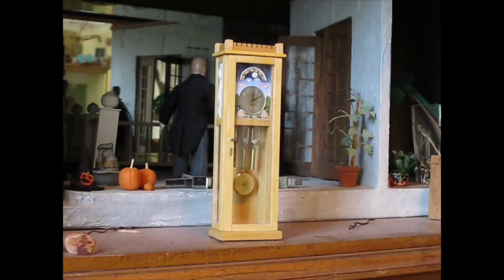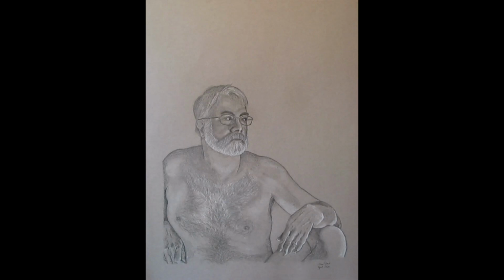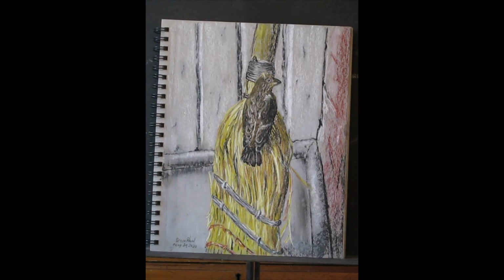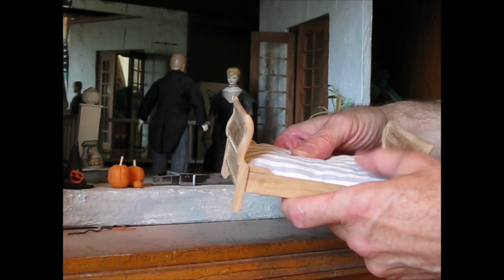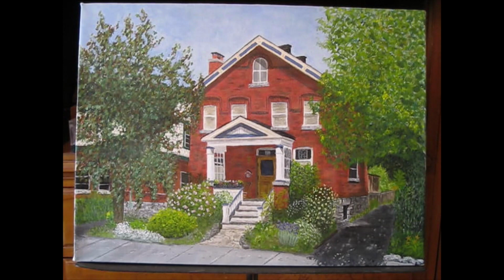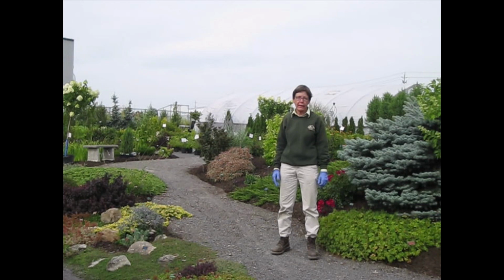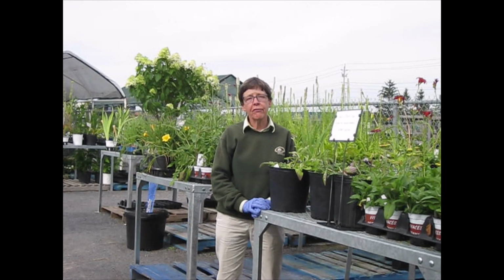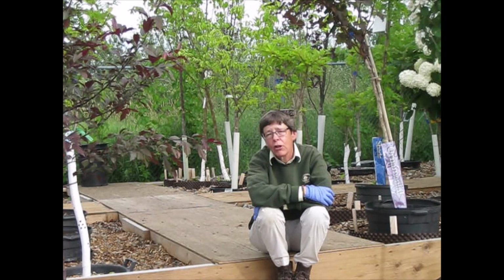Monday, August 31, 2020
Miniatures, Figure Drawings and a Painting, by Steve Reid
“An old woman watches." Poetry by Craig Kamcke
Green Thumb Garden Centre during Covid-1 by Mary Shearman Reid
Artworks in Various Mediums by Pamela Mackenzie
Gnossienne No. 1 by Erik Satie (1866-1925), Kirkland Adsett, piano